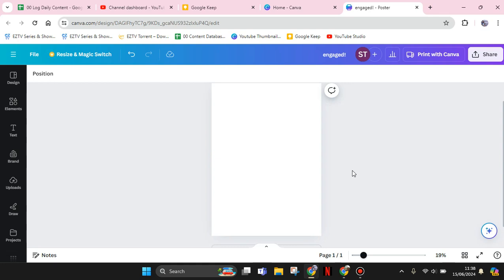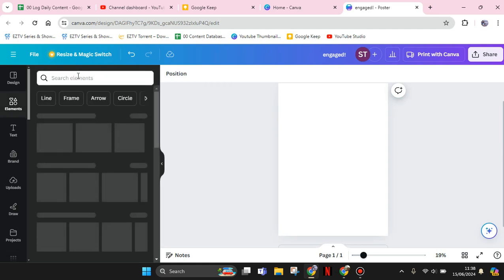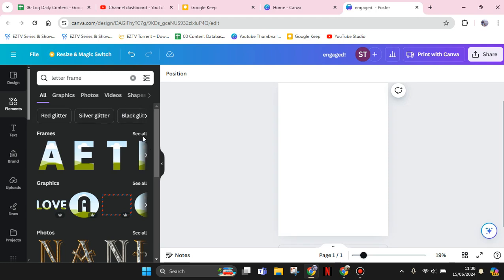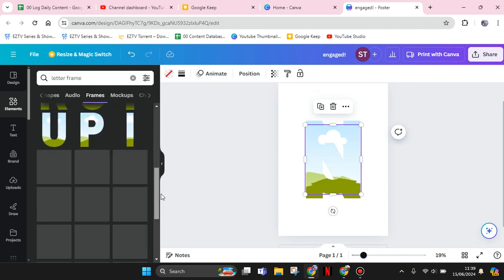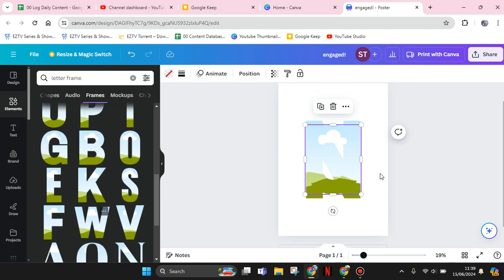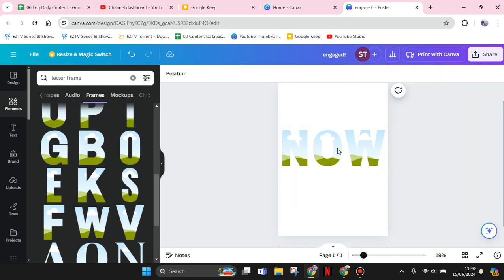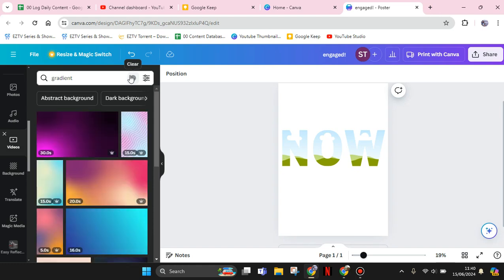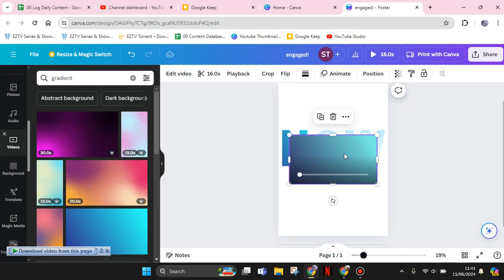❤ QUICKSTART: How to Insert Video on Texts on Canva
This is how you can insert gradient video on texts using Canva